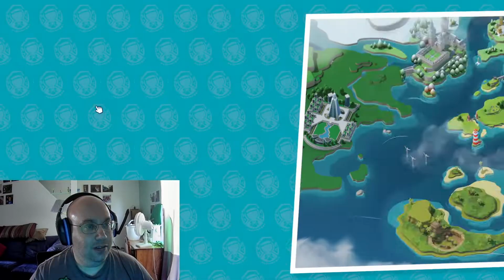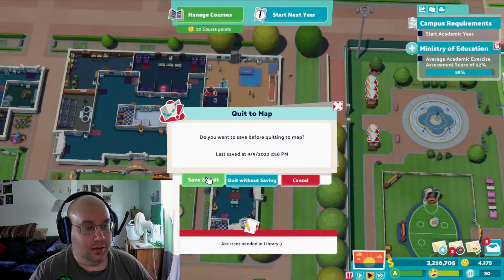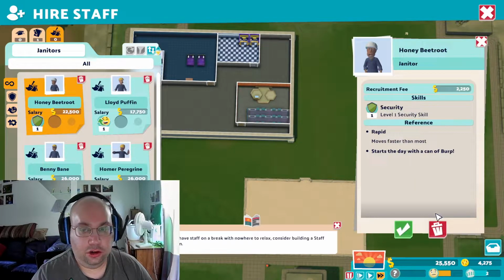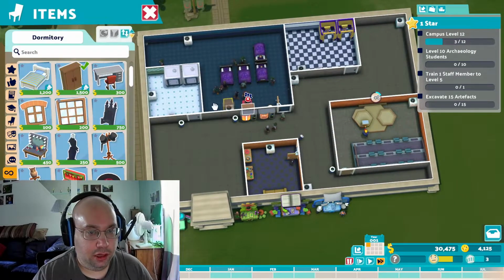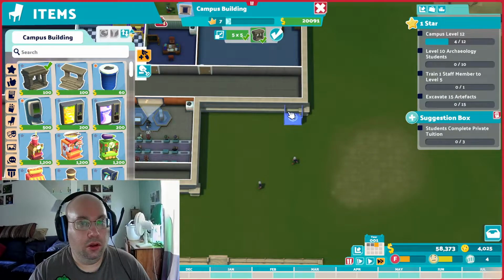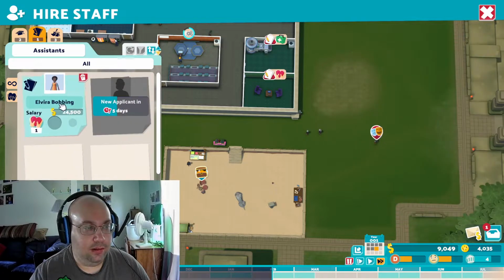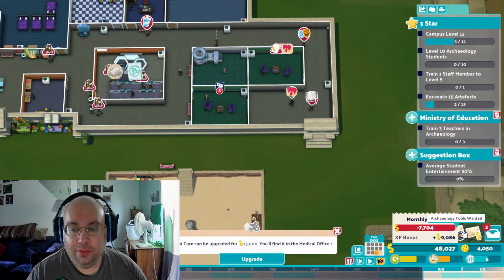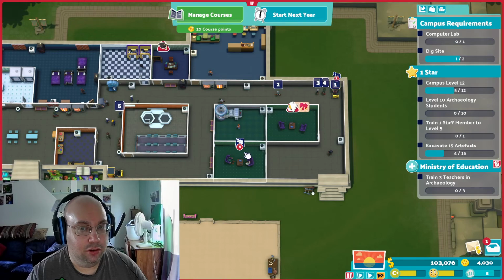Two Point Campus #24 - Pebberley Ruins #1 - Bones, Stones and a New Campus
Recapping the fully upgraded Fluffburough Campus to start, everything is at level 3, the teachers are quite high, Sims are rolling in, and I finally put down the Grand Fountain, a massive structure that fills much of any plot.  Not much to say, the Campus speaks for itself.

On to Pebberley Ruins and a new course, Archeology!

I like how this one starts, and the concept of digging up things to either sell or place around your campus as items to make the place more attractive.  No buildings are given when you purchase a plot, so the layout is entire up to us, the pre-requisites a given for this level to ease the player into the new Campus.  Choosing all four clubs to start, it’s time to dig into this level.

Not much money to start, but we have enough experience under our belt to handle that, and it’s off to the races!  Upgrading the Lecturn right away is a proven strategy that I’ve been doing the last few levels, and it works well here to get the newbies starting strong…or supposedly.  It feels like grades for this level is my biggest obstacle to overcome, they have trouble from the beginning, and it the weakest people in the first year are gradually weeded out, even with Private Tutoring.

Year One closes out with a lot of money to play with, but it still feels like the First Star is further away than previous Campuses.  It won’t be a deterrent however, we are determined enough to keep our head down and power through, witling away at those requirements one step at a time.

If you enjoy these videos, click that like button.  It’s not gonna click itself as they say.